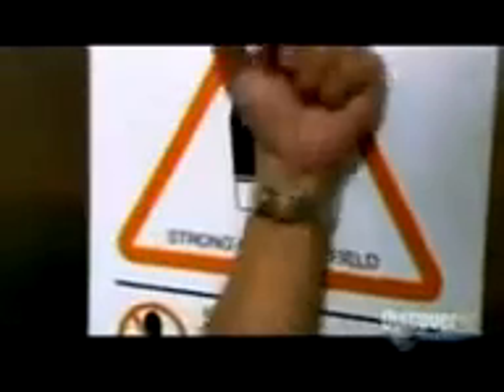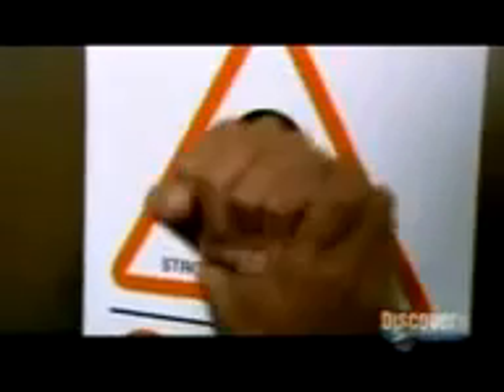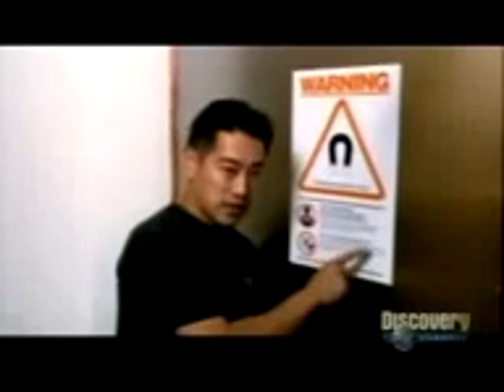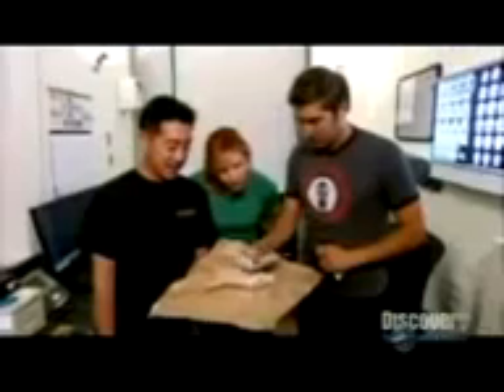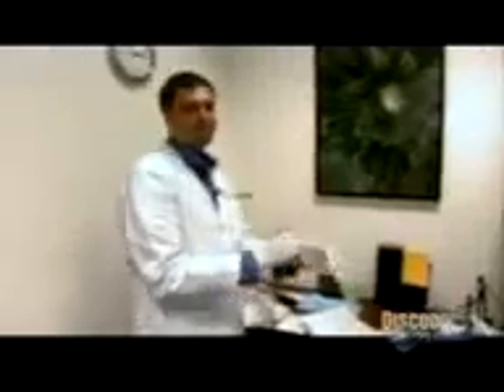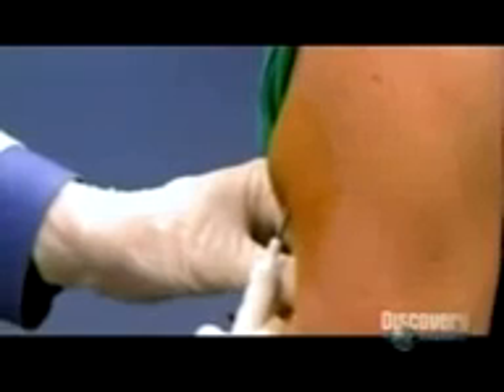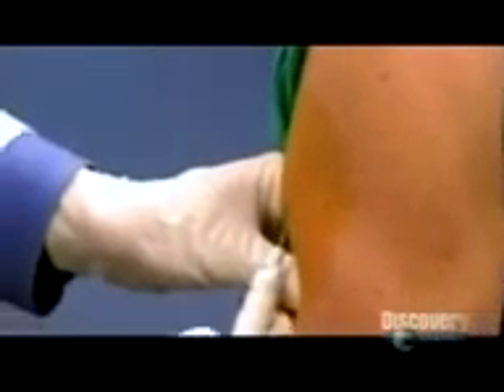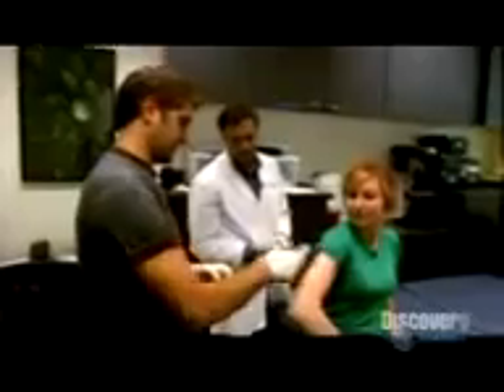MythBusters: RFID chip and MRI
MythBusters Episode 87. "Myth Revolution". September 5, 2007.
Exploding RFID Tags.
Will an RFID tag explode if placed inside an MRI?
BUSTED!